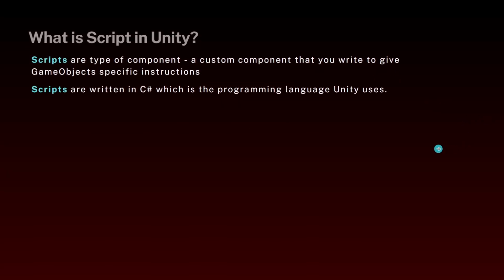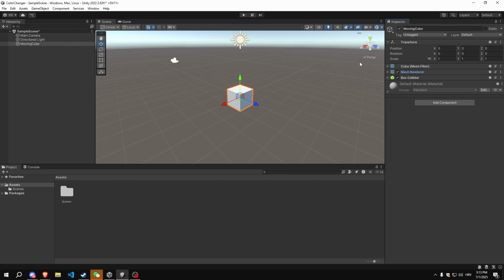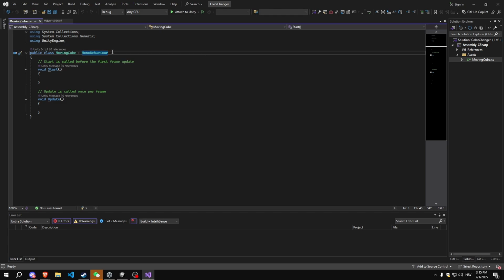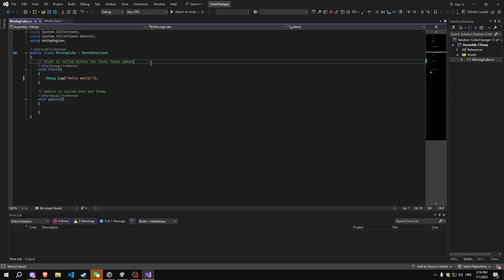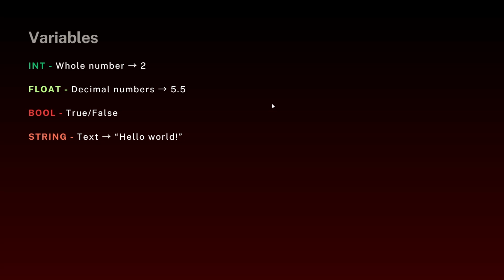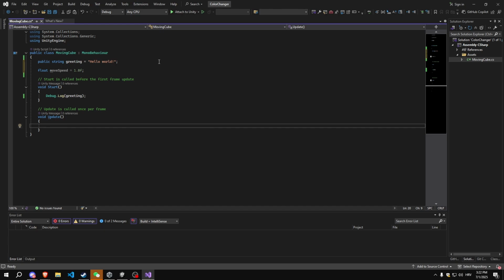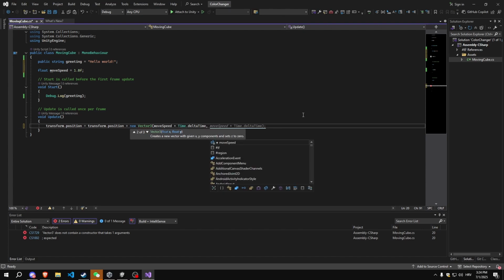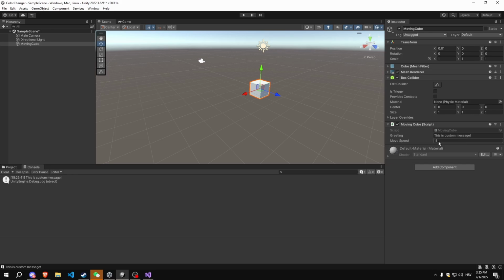How To Create Your first C# Script in Unity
Today we will create your first C# script together in Unity, I will explain some key beginner concepts that you should know that should help you continue your learning journey!